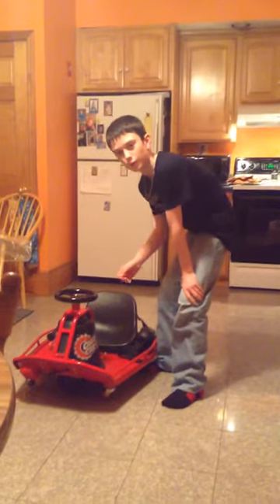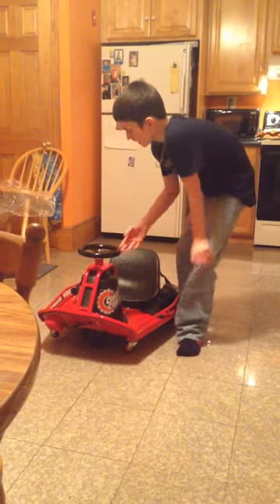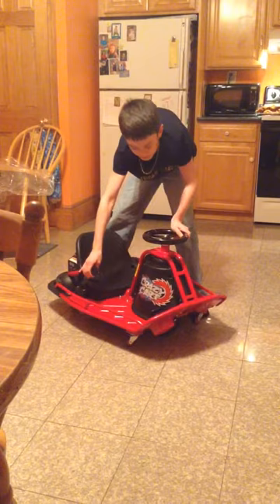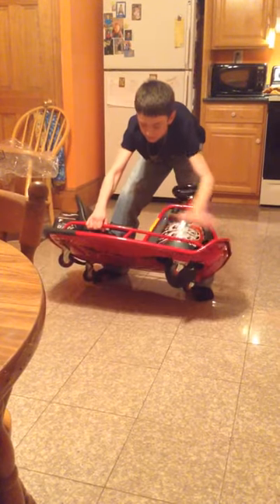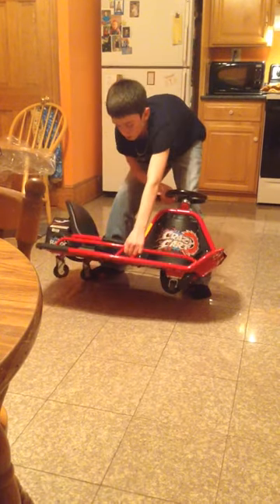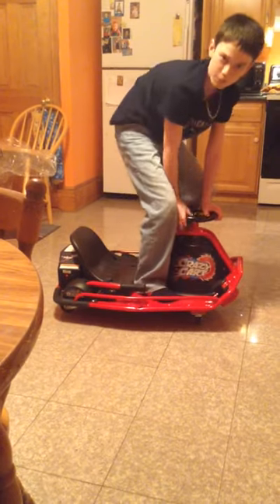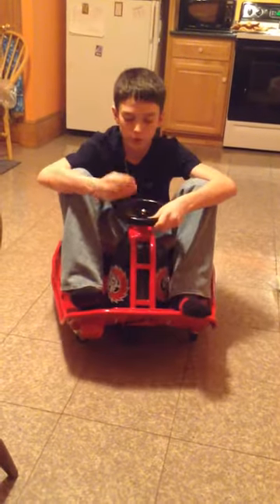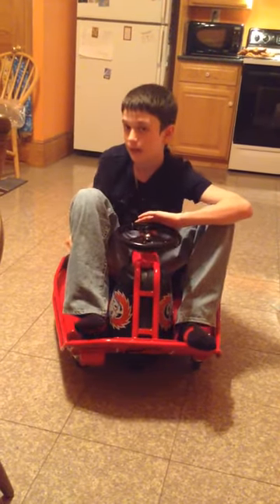Razor Crazy Cart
Just a quick review on the Razor Crazy Cart